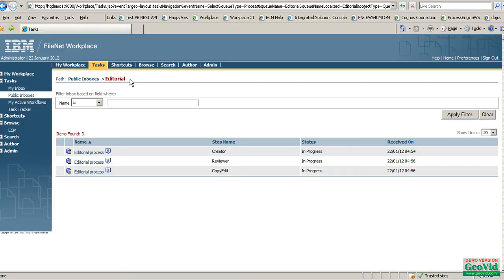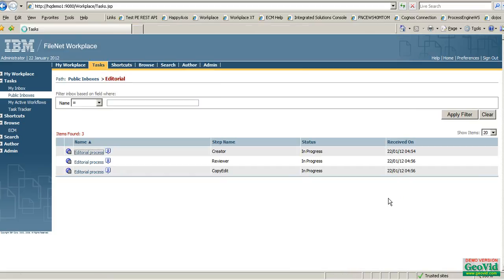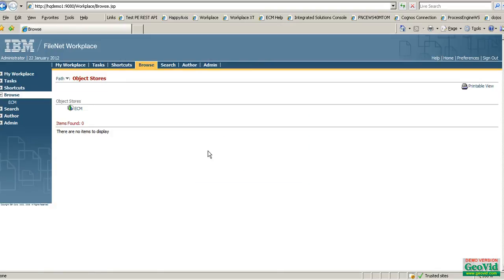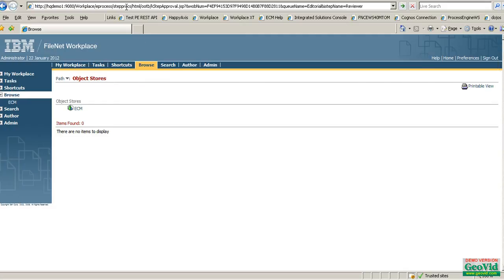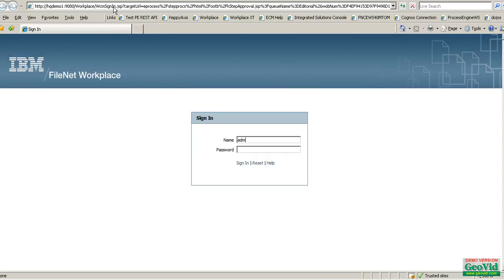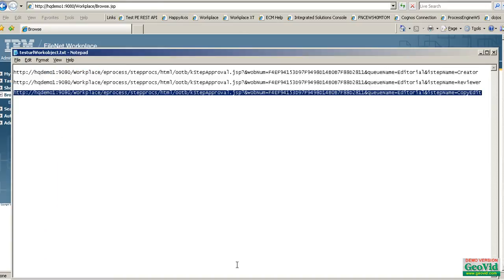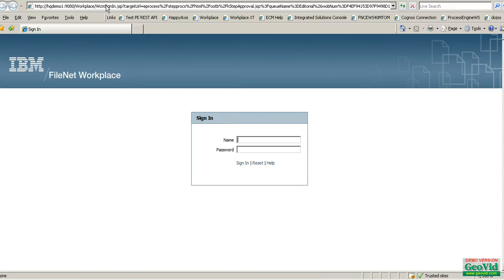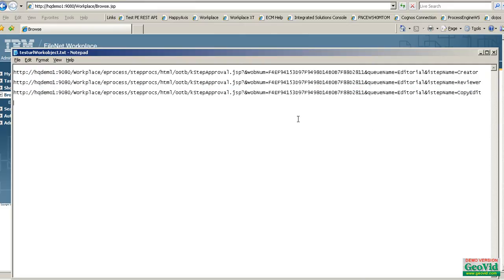FileNet P8 Workplace Customization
This video demonstrates the below scenario
A workitem is in a particular step (A) and you get an email notification that enables you to access and take action. But it is possible that you may pickup an old email and access the item again, thought it has moved further in the workflow (Step B).
By doing customization, we limit access to work items that are already processed, and hence avoiding any conflicts in accessing work items.
The Step Name is used to decide whether to show the step details or not.
(the urls are saved in a text file for convenience in the demo)